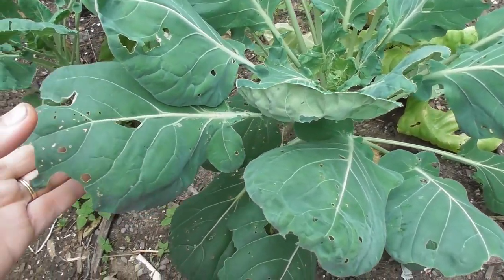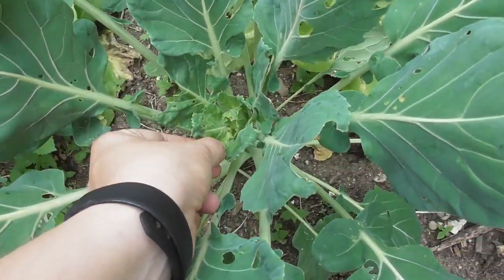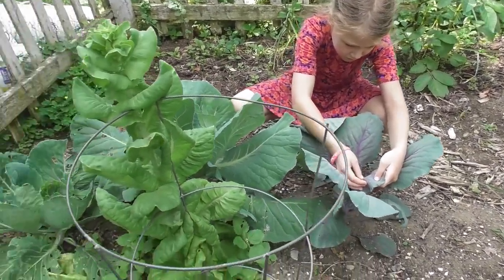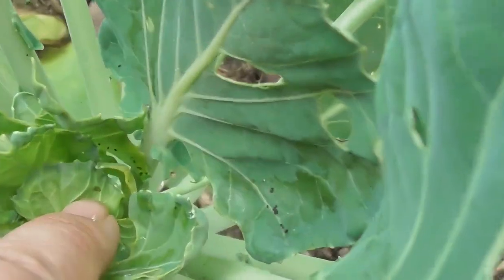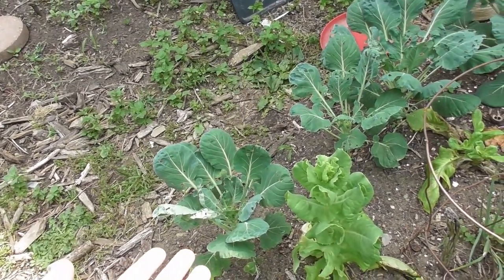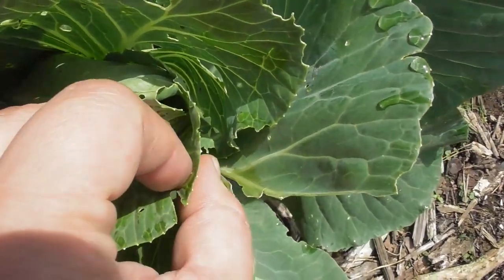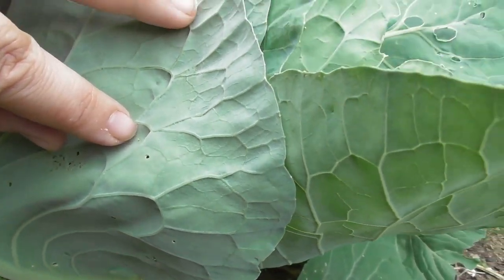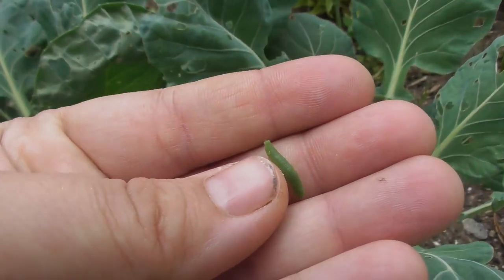What is EATING all my cabbage/kale/broccoli/cauliflower? | Here's what's eating mine in my garden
If you're like me and have noticed LOTS of holes all over my cabbage, and kale, broccoli and cauliflower and Brussels Sprouts, you may have cabbage worms/moths. Here is what I'm finding on my plants.

Bugging nettting